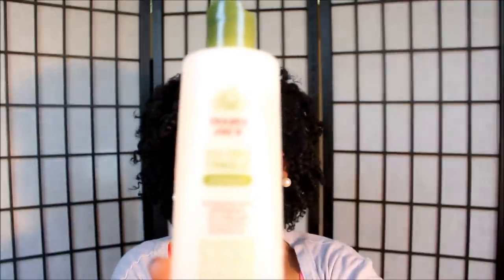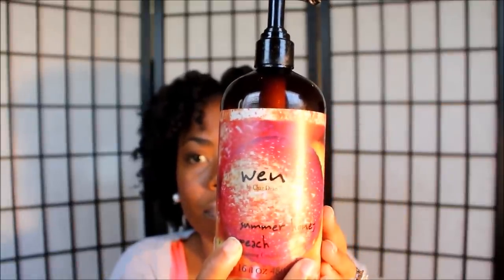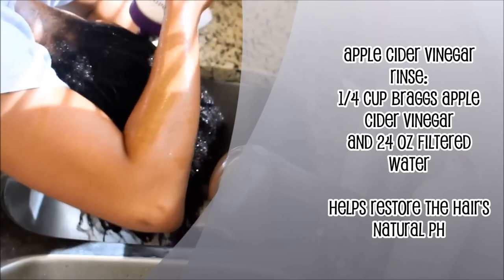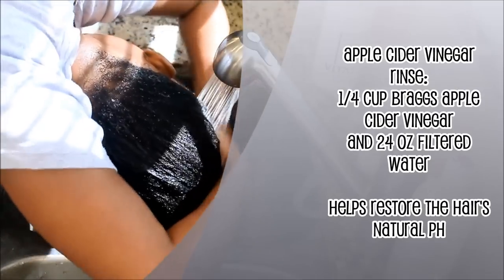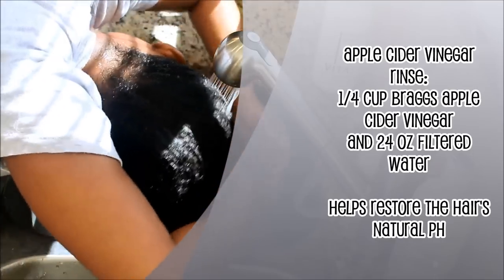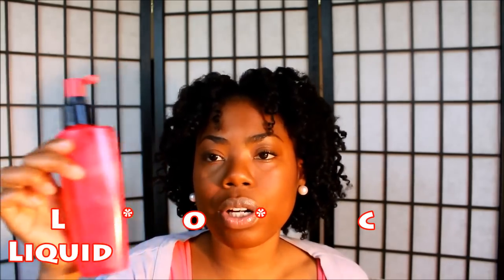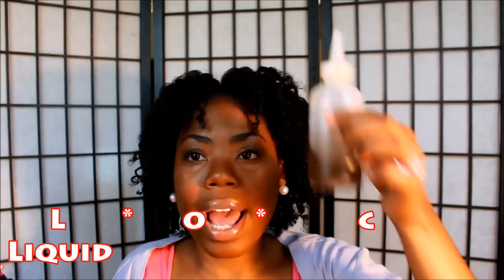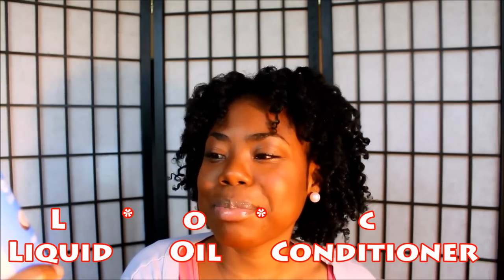My Fall/Winter DRY HAIR Regimen ( 4c hair)